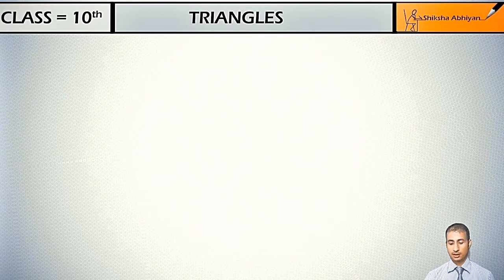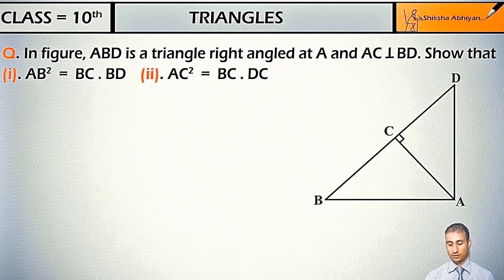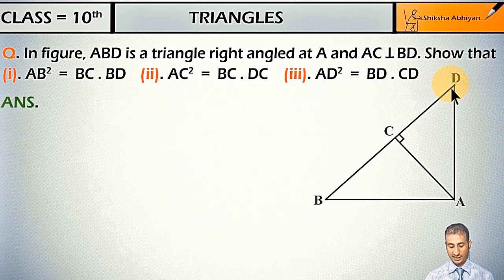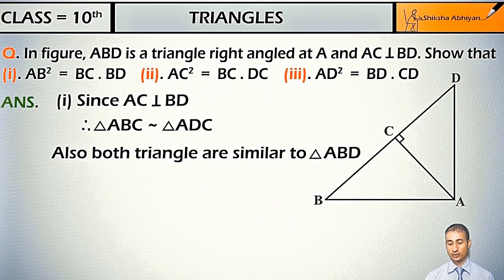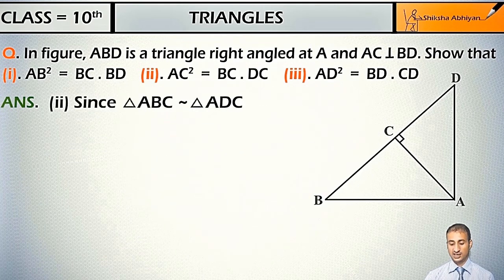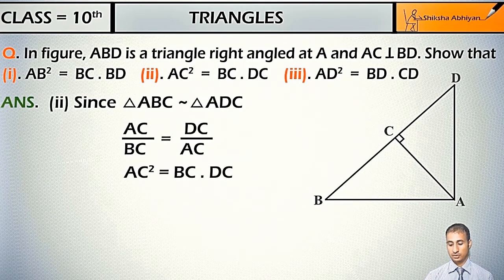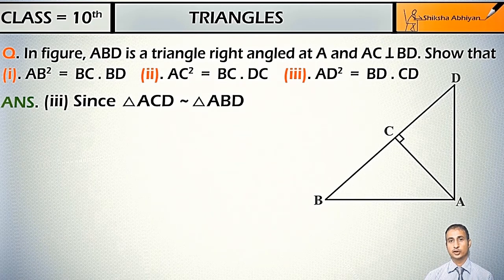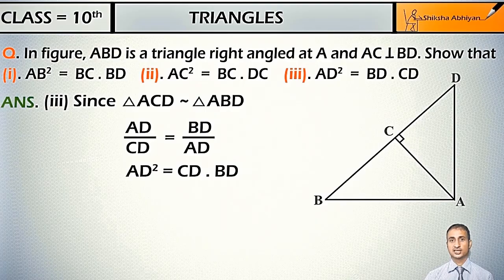part 40 NCERT Exercise 6 5,Q3 CBSE Class 10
This video is a part of series for chapter “TRIANGLES”, CBSE class 10 Maths. In this series, we have completed all concepts, examples and entire NCERT exercises. It is a part of an initiative to provide quality online education to students free of cost on YouTube.
We will add video lectures for other chapters and subjects for class 10 soon. You can check our repository of video classes for class 9, class 10, class 11 and class 12, with a new and more interactive way of learning, specially made to give one-to-one learning experience JUST LIKE YOUR SCHOOL/ TUITION (subscription for the first day is free to oversee our content). You can also check your learning skills with our ‘’Academic Test” especially designed by experienced educators and based on CBSE curriculum (absolutely free for the entire academic session). that will help you top CBSE board exams. Just click on the links given below to enter in the world of virtual learning at its best.